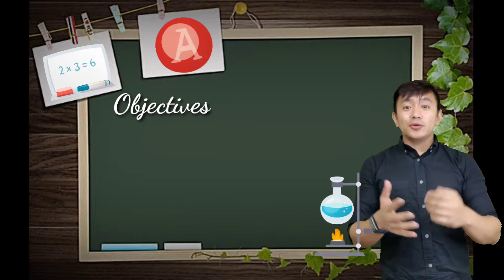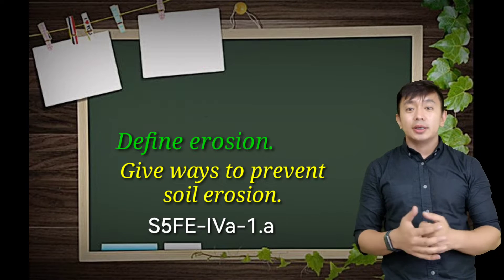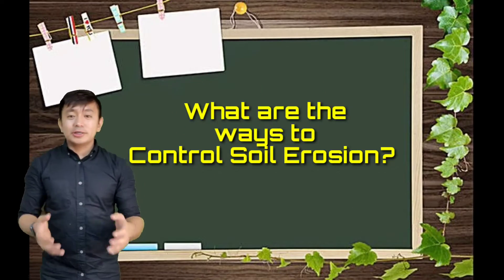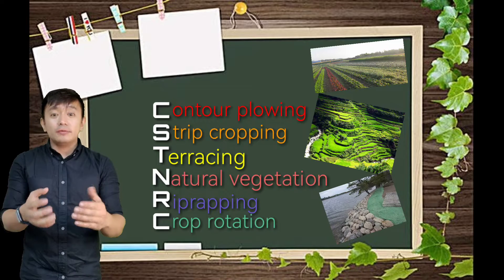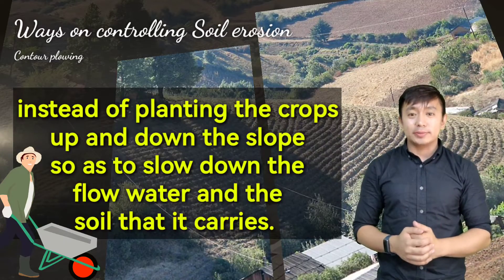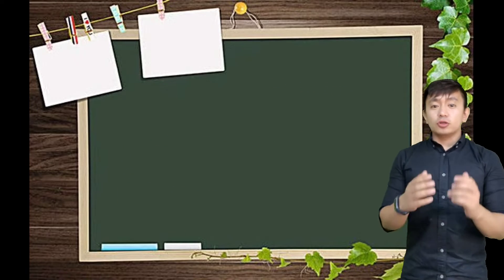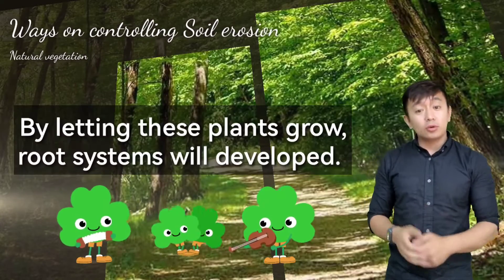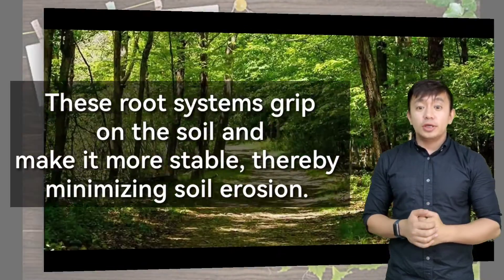Ways on Controlling Soil Erosion/Science V/Quarter 4, Week 3, S5FE-IVa-1a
Science V
Quarter 4, Week 3
S5FE-IVa-1a
Ways on Controlling Soil erosion
Erosion
The movement of rock fragments from one place to another.

Contour plowing
Strip cropping
Terracing
Natural vegetation
Riprapping
Crop rotation